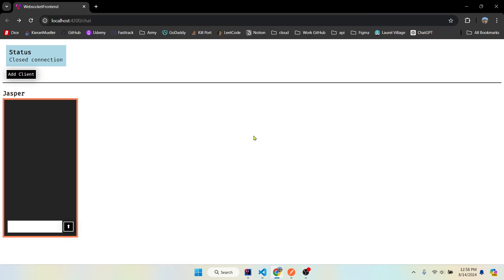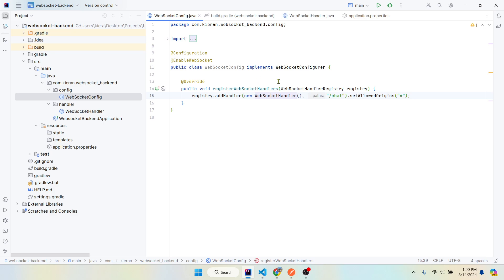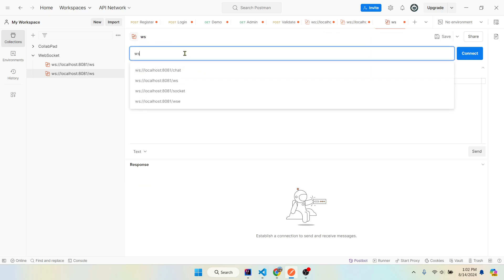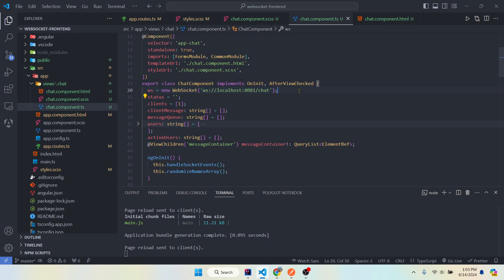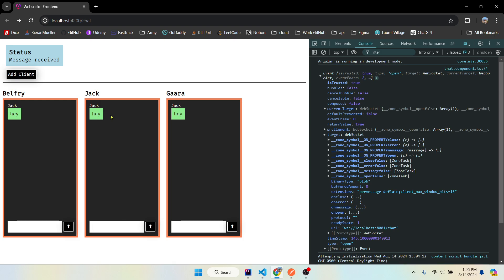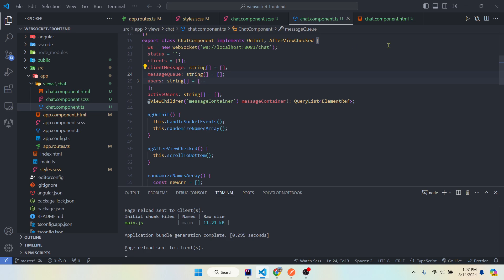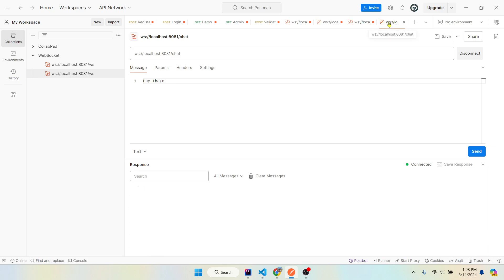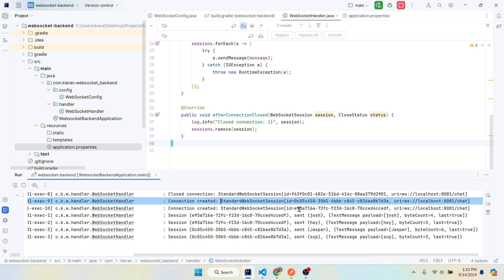Simple WebSocket Chat App (Java Spring Boot + Angular)